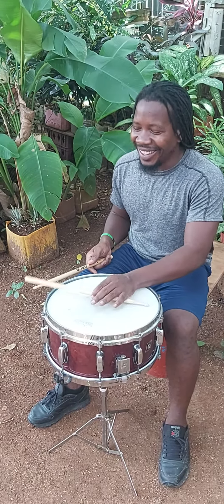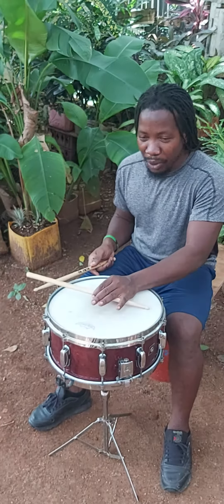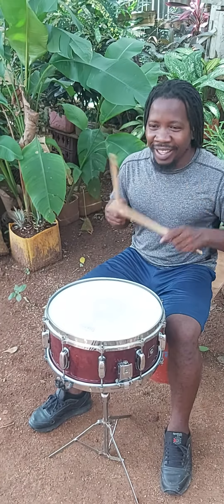how to play cross stick